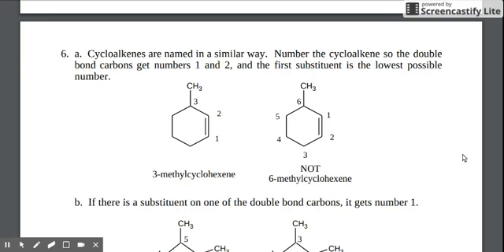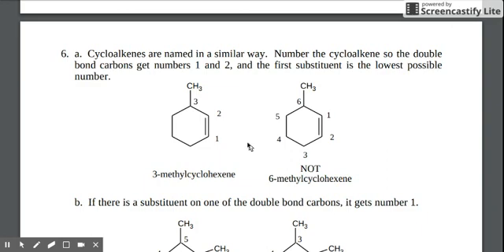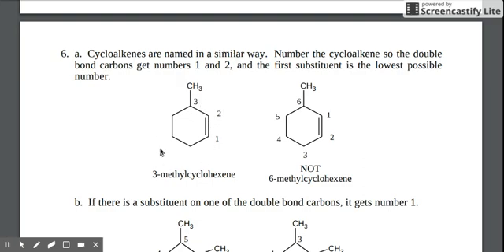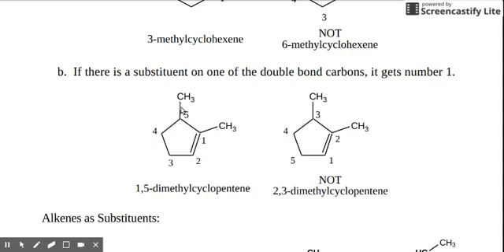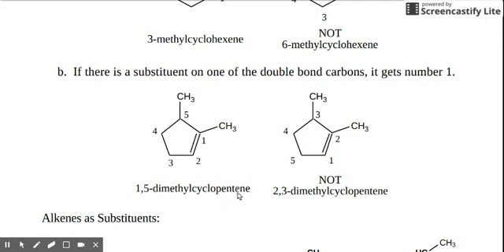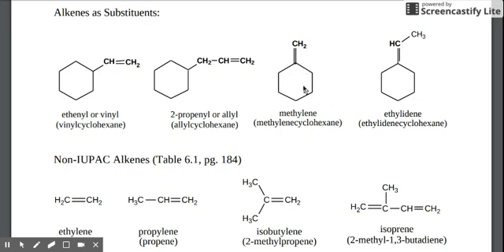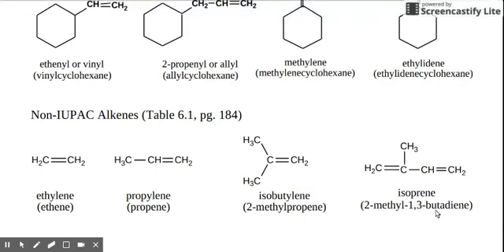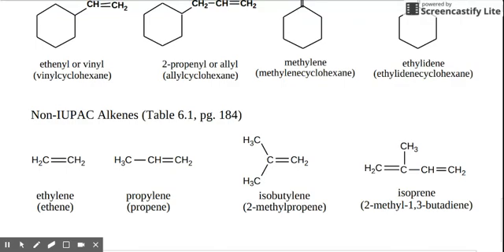Naming Cycloalkenes Part I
Naming Cyclic Alkenes is easy as 1, 2, 3. If you have known how to name cycloalkanes, then you won't find this hard. I want you to listen to this short video on the basic rules we need to understand and follow when naming cycloalkenes.